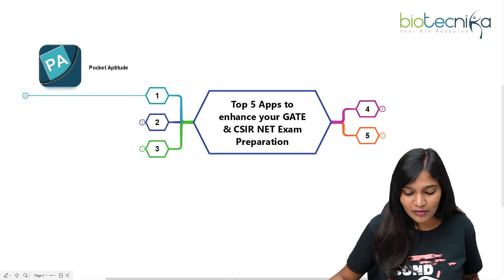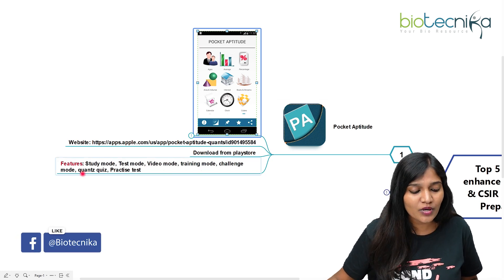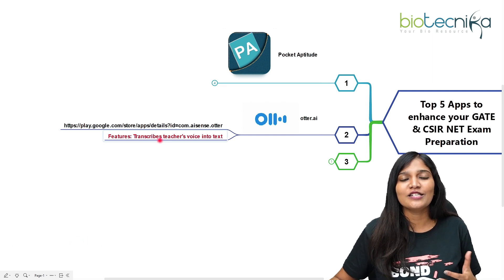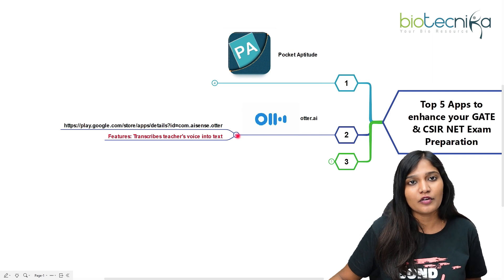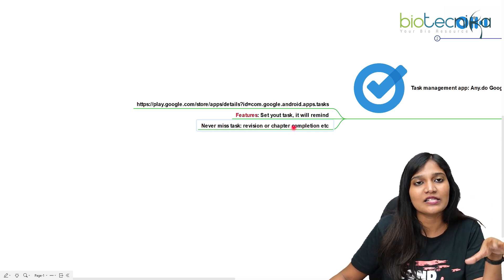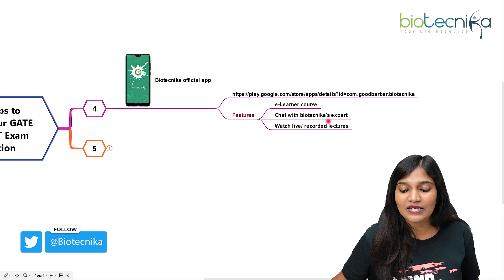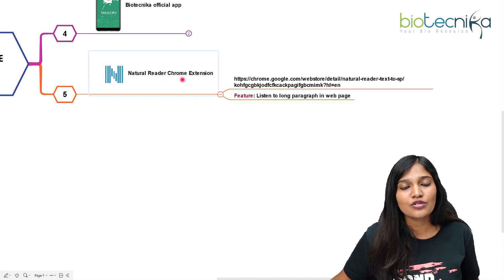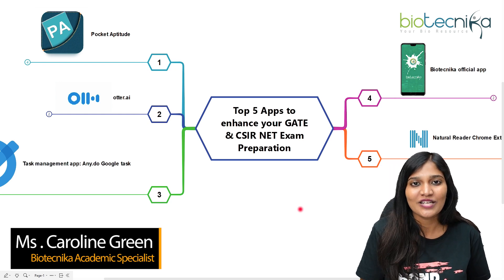TOP 5 Apps to Enhance your GATE & CSIR NET Exam Preparation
Welcome to our video on the top 5 apps to enhance your GATE and CSIR NET exam preparation. Are you a science or engineering student preparing for one of these competitive exams? If so, you know how important it is to have the right resources and tools at your fingertips to succeed. In this video, we'll be sharing our top picks for the best apps that can help you prepare for the GATE or CSIR NET exam. From practice quizzes and mock tests to personalized study plans and live coaching, these apps have it all. So if you're looking to up your game and ace your exam, make sure to tune in!